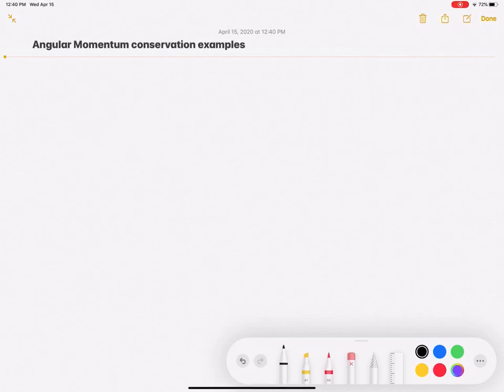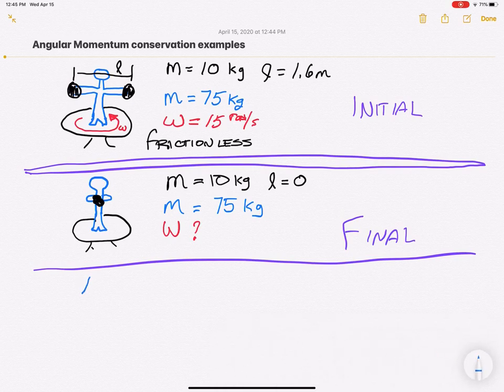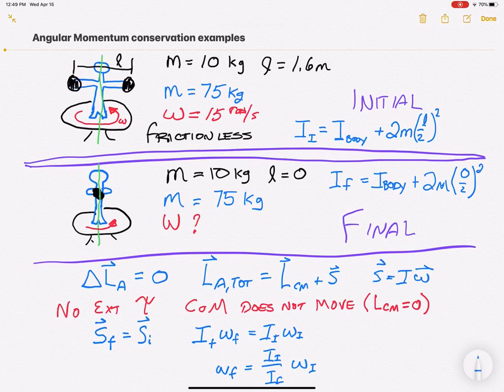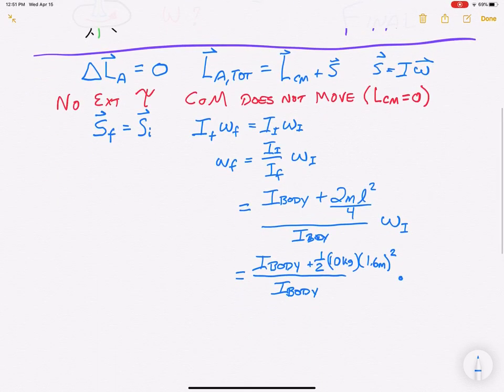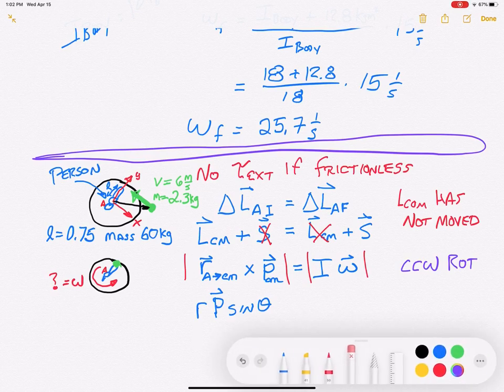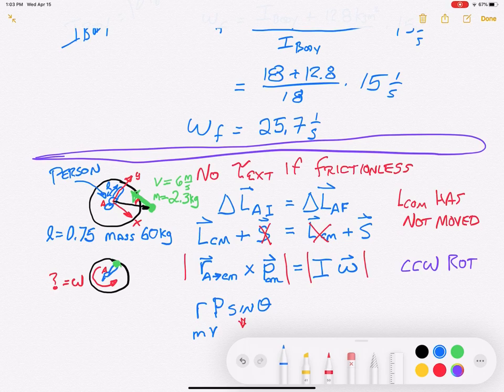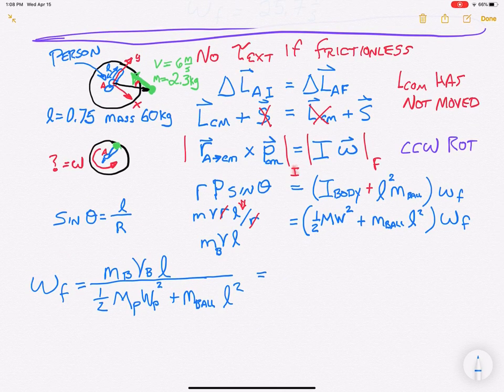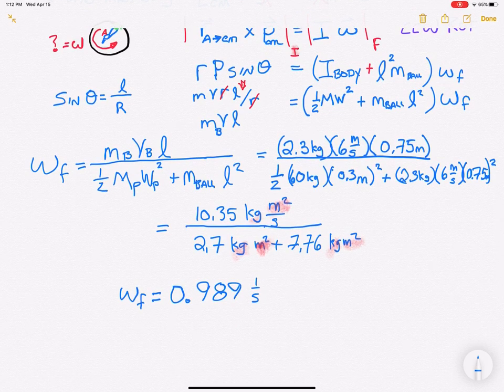Example Angular Momentum problems